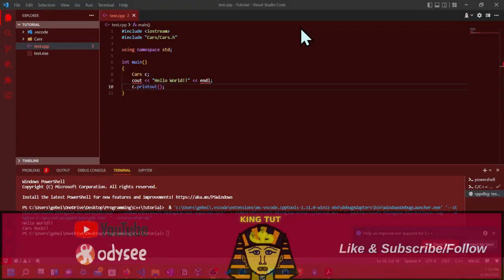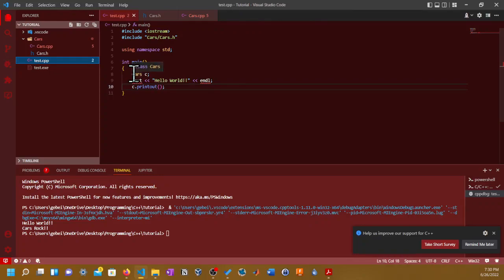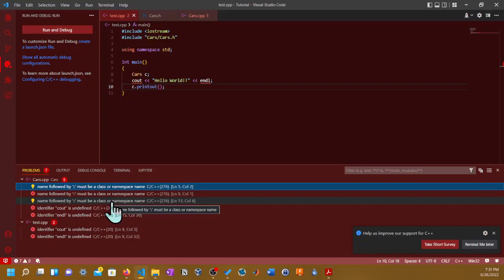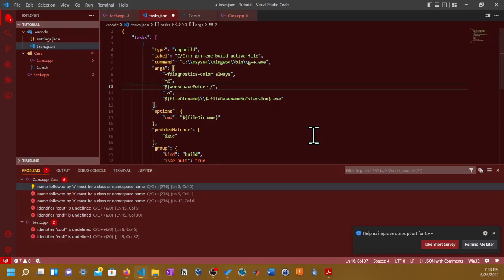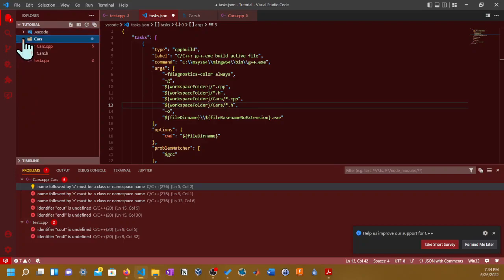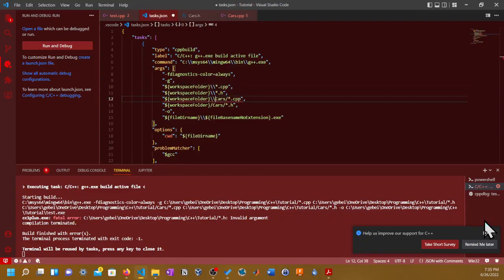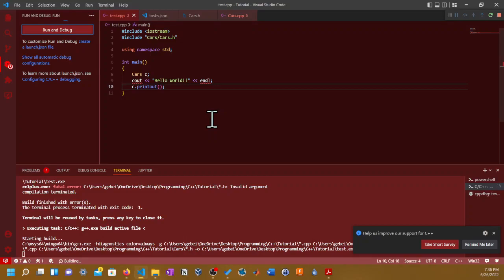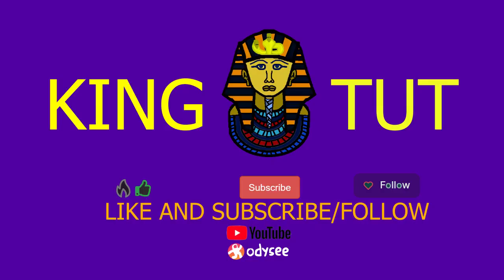Compiling Multiple Files in VS Code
In this video, I will show you how to compile multiple C++ files in VS Code.